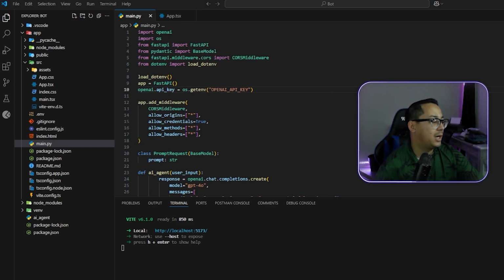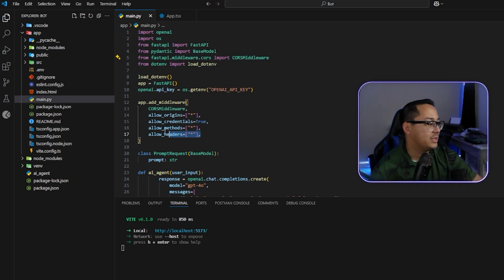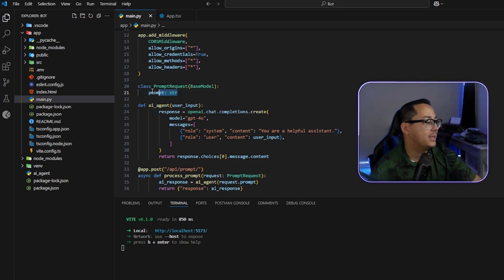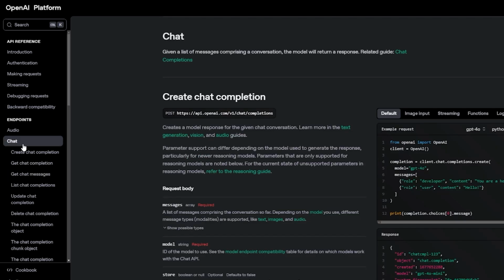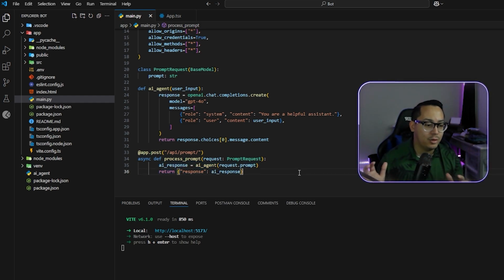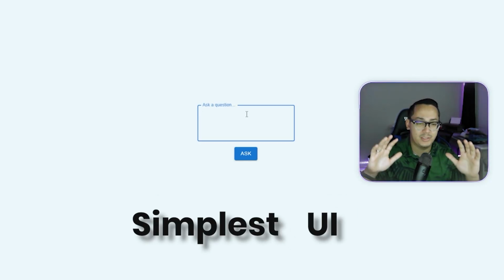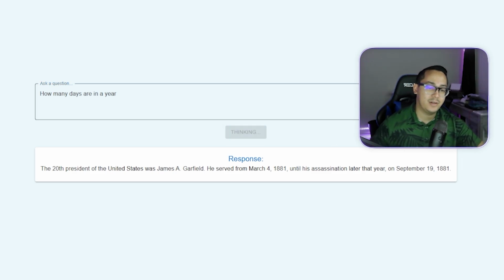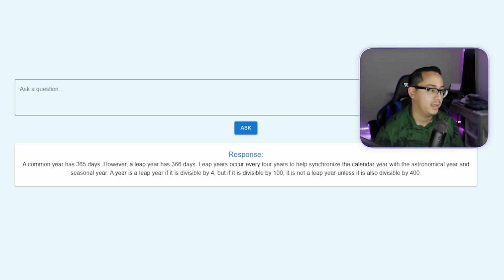Everyone’s Talking About AI Agents… So I made one (Python)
AI agents are the hottest topic right now, but what does it actually take to build one? In this video, I dive into the world of AI agents, explore how they work, and attempt to create my own using Python. Watch as I break down the process, tackle challenges, and see if I can make an AI agent that actually does something useful. Let’s find out!